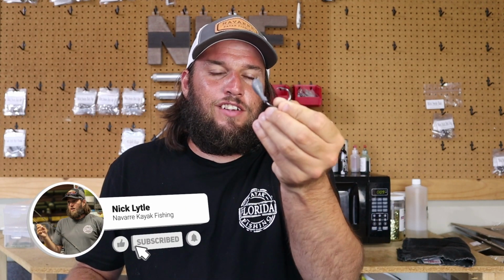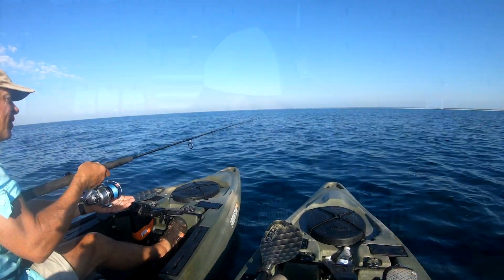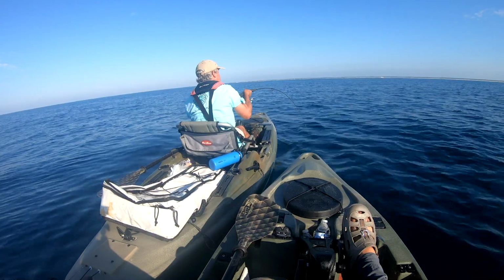Quick Red Snapper Limits in Navarre Beach, FL (Jigs and Cut Bait)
This video shows how we easily catch Quick Red Snapper Limits in Navarre Beach, FL.

Amazon Links
Favorite Tool
Fish Grips
Ceramic Knife (3.5" has rounded tip and doesn't rust)

Our Story

Our Approach